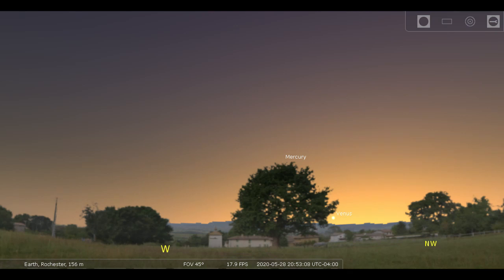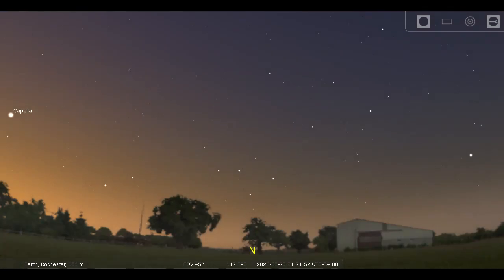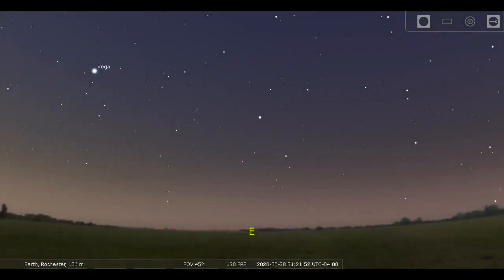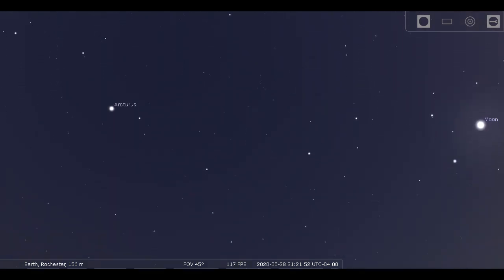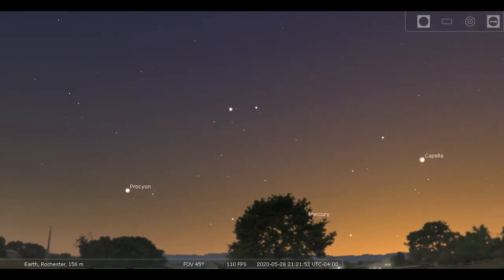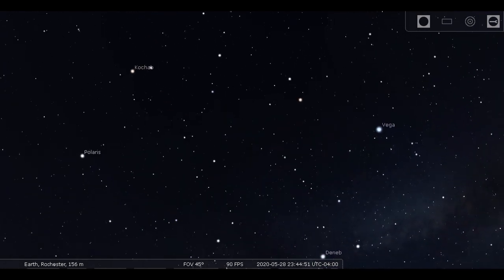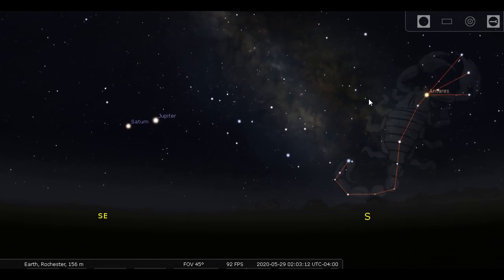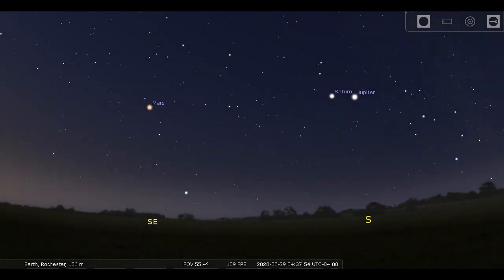Virtual Planetarium: The Sky this Week 5/28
There have been some exciting things in our night sky during the month of May, and there's even more to look for in this week's edition of The Sky This Week. Join our Planetarium Director, Steve, to get a tour of the beautiful, dark blue sky so you can discover what stars, planets, and other celestial bodies are in view this week!